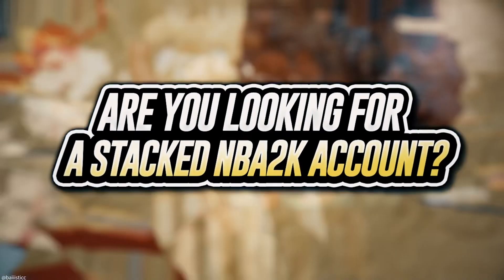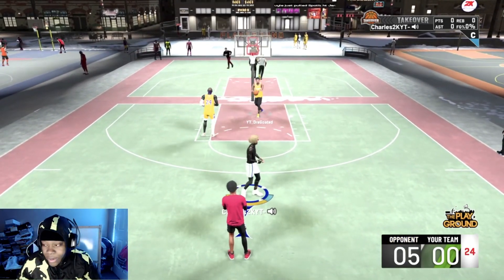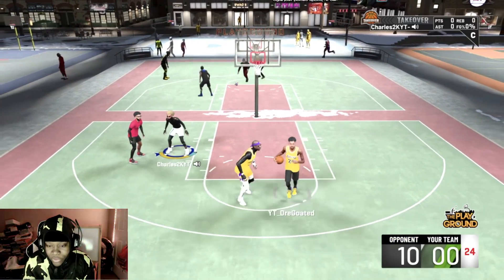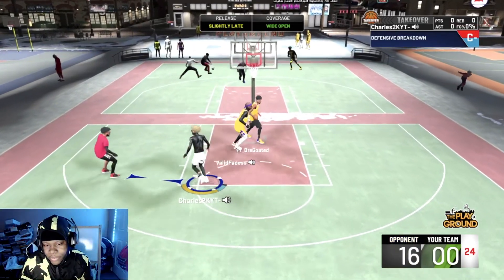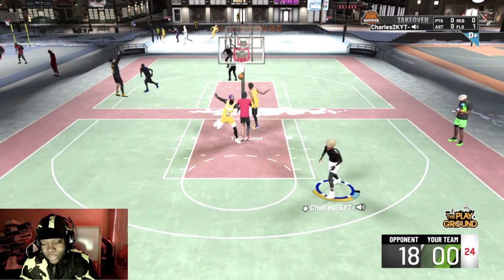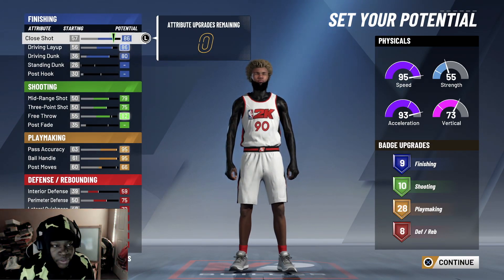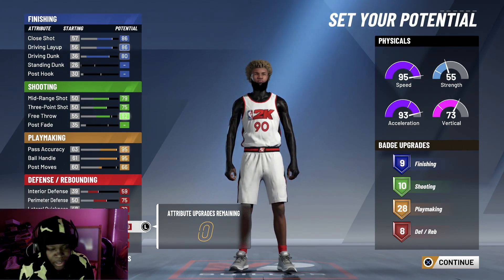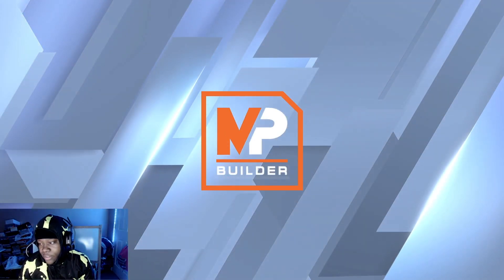*NEW* NBA 2K20 DEMI GOD MAX BADGE GLITCHY PLAYER BUILD!BEST BUILD AFTER PATCH 10!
NBA 2K20 NEWS - THE "OFFICIAL" LEGEND EDITION COVER! FULL BREAKDOWN OF DWAYNE WADE COVER [Rep Up To 99 Quick After The Patch Unlimted Rep 100% Working]
[NEW 99 OVERALL GLITCH *Working* On All Systems AFTER ALL PATCHES PS4 XB1]

Psn RealCharles2K_
Snap Charles2Sickyt